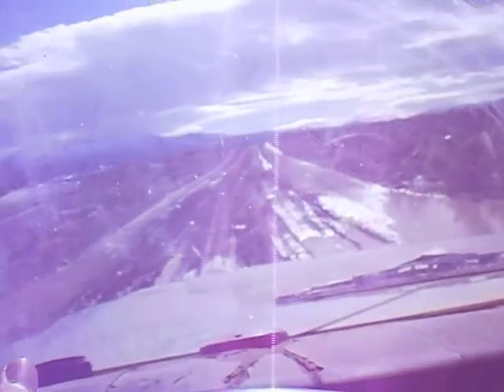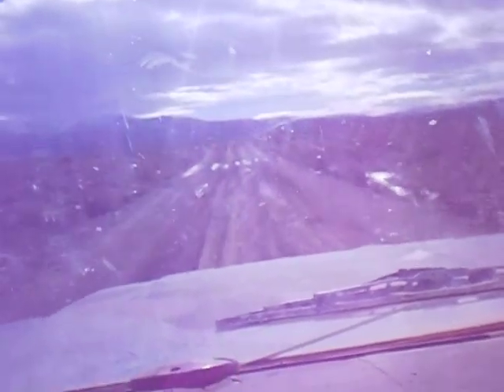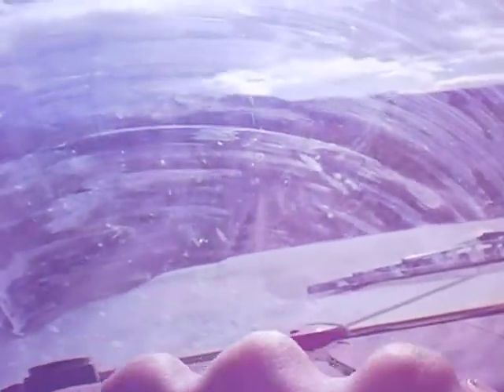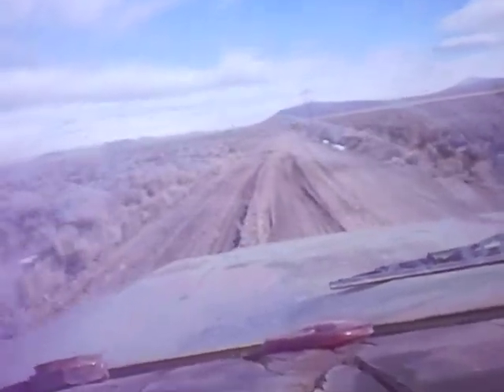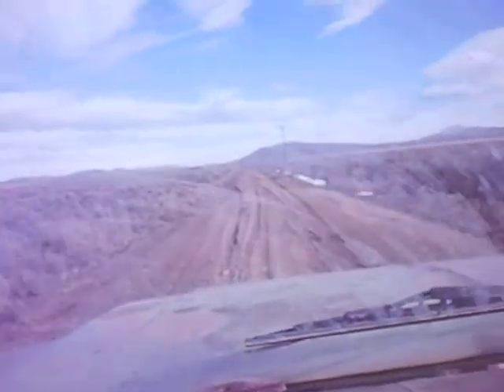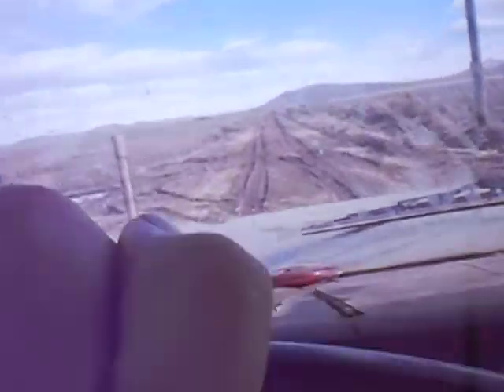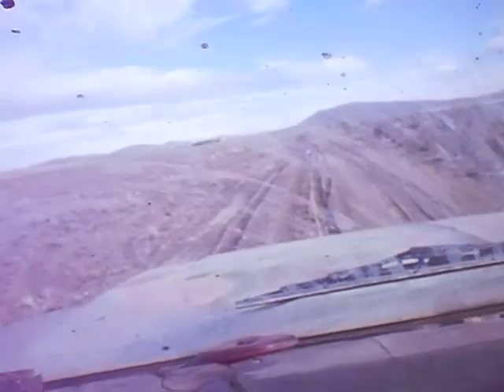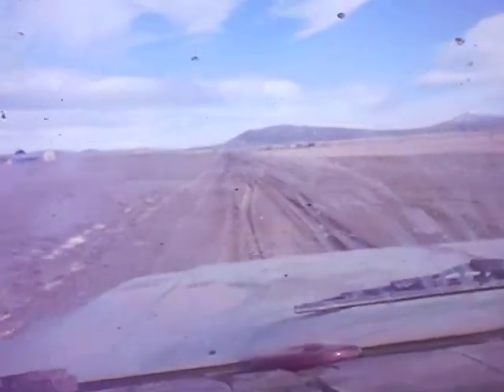one of the roads that i need to drive a lot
sorry the sound is not to good cuz im in a loud truck but its something to start with..an this took 9 hours to up load i don't know why but it did.